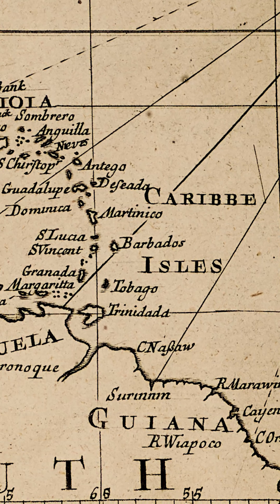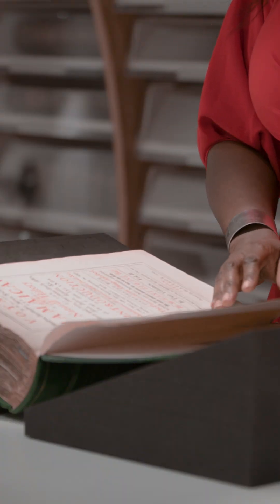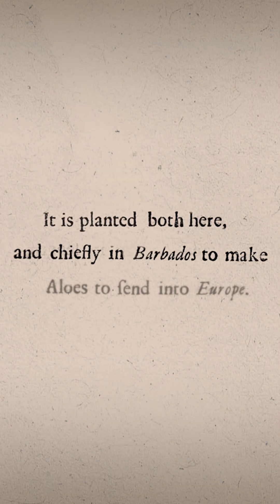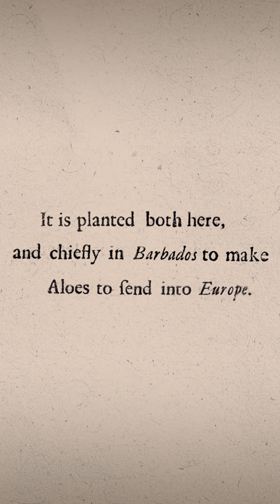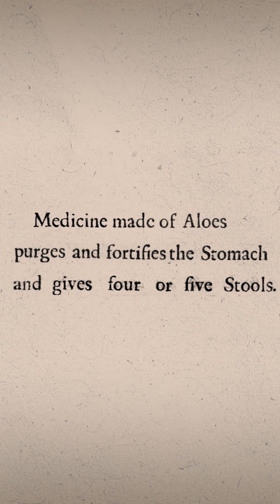Resisting slavery with botanical knowledge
Some panels on the Museum's Hintze Hall ceiling depict plants used historically by women in traditional medicines.

Two panels represent the Aloe genus, many species of which contain chemicals that have been used in traditional medicines by women around the world to make choices about their reproductive rights, and provide a powerful tool of resistance to the violence of slavery.

Content warning: This film contains stories relating to enslaved people and discusses historical use of a plant to induce abortions. It should not be considered medical advice; consult a healthcare professional for any medical concerns.